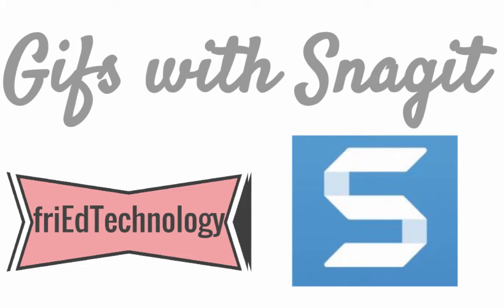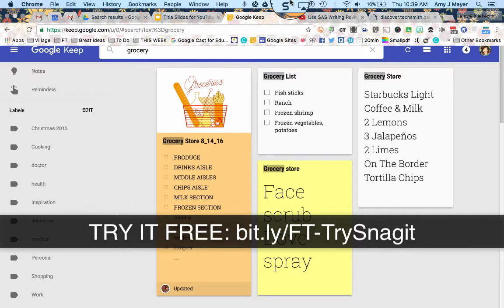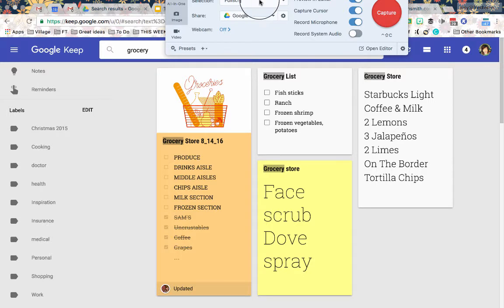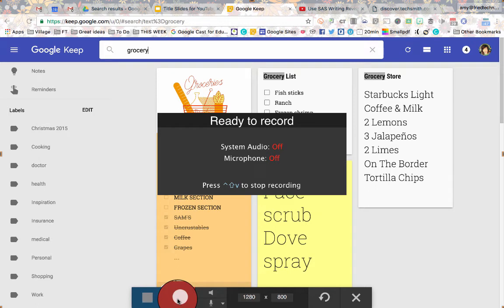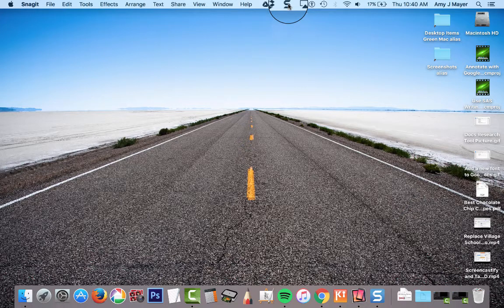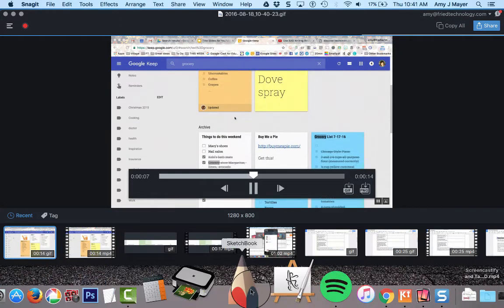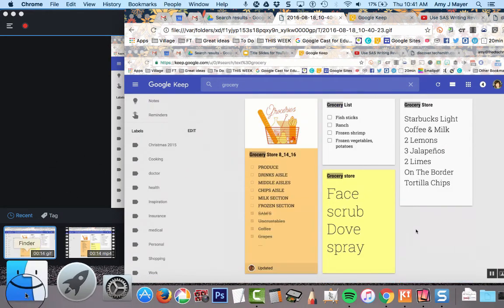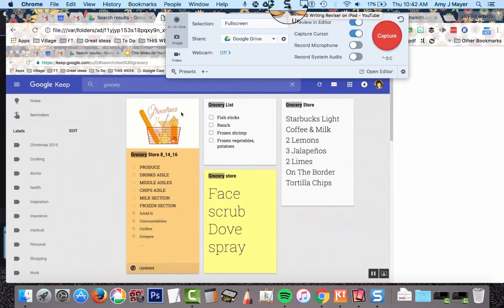Create Animated Gif with Snagit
Learn how to make an animated gif SO EASILY with the latest version of Snagit. I love it and now that I've used it, I just couldn't live without it!